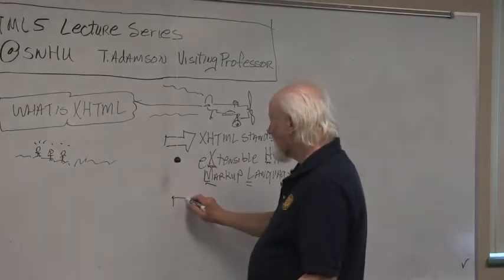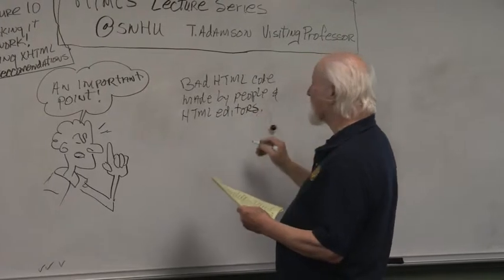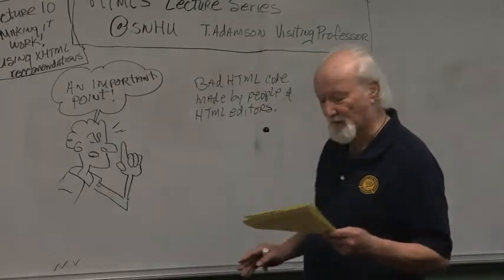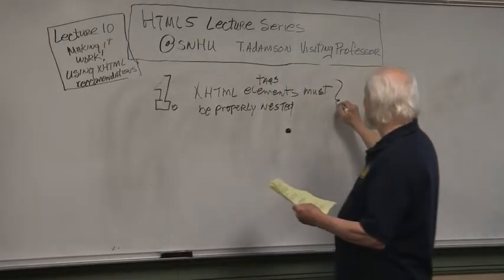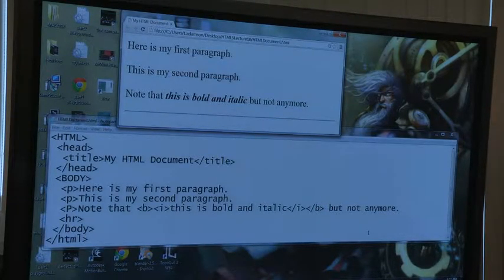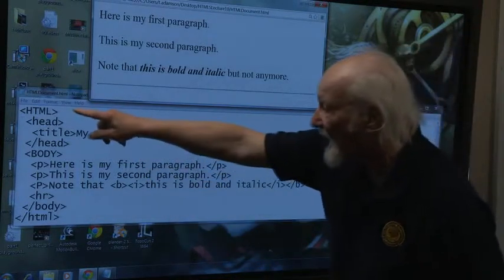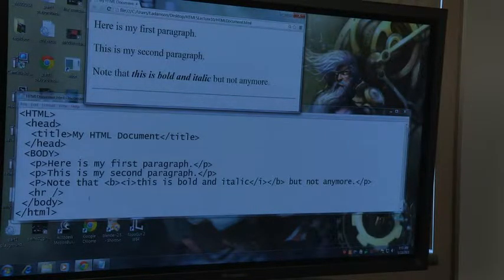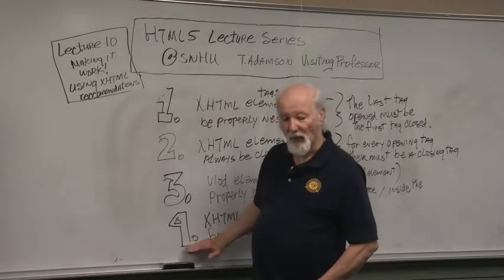HTML5 Lecture Series at SNHU Lecture 10 - XHTML Recommendations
The reasons for understanding the requirements of XHTML and the concepts behind those requirements.